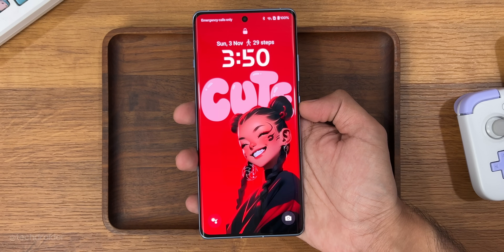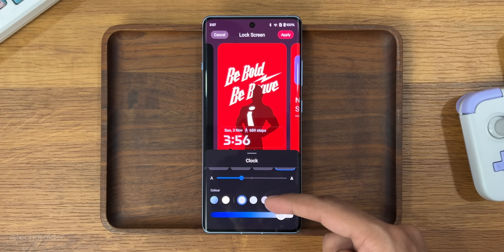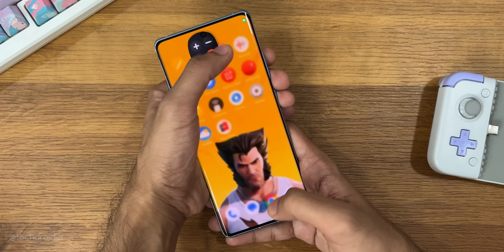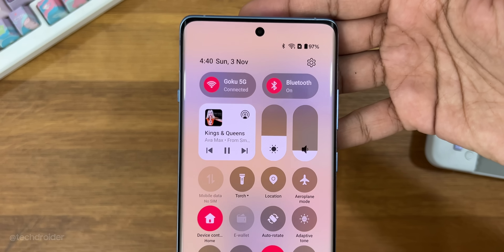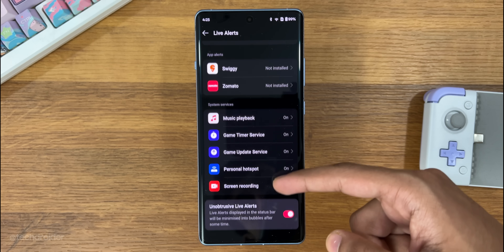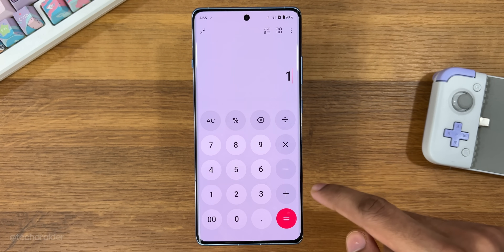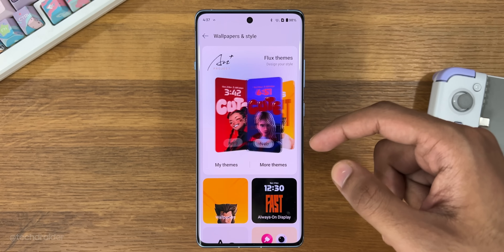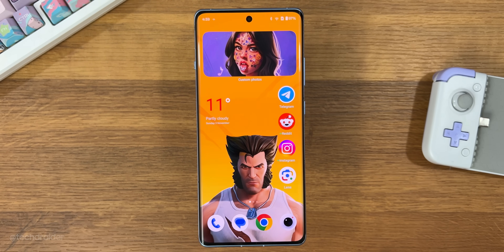OnePlus OxygenOS 15 (Android 15) OFFICIAL REVIEW!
OxygenOS 15 based on Android 15 is Finally OFFICIAL and comes with tons of Awesome Changes both in User Interface and Dynamic Island and LockScreen Styles. OnePlus OxygenOS 15 is now available as Preview for OnePlus 12, OnePlus 12R, soon coming to OnePlus 11, OnePlus 10 Pro and OnePlus Nord.